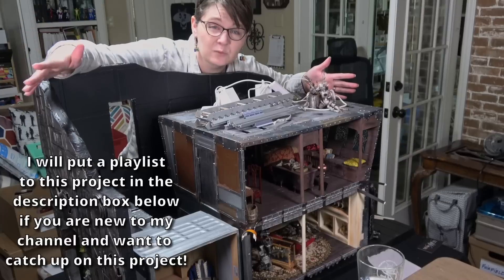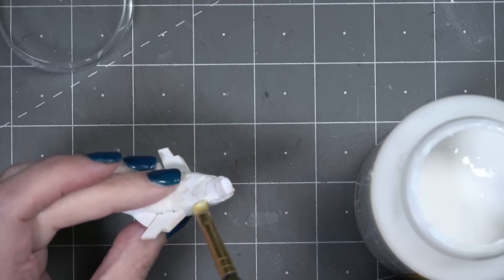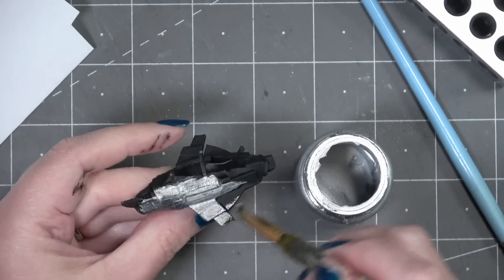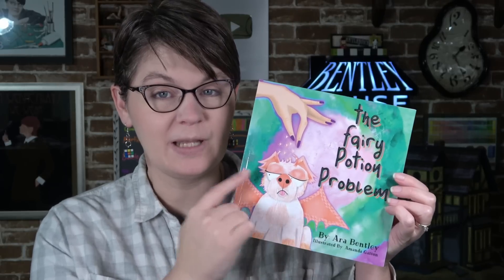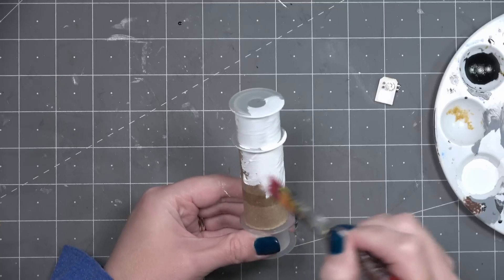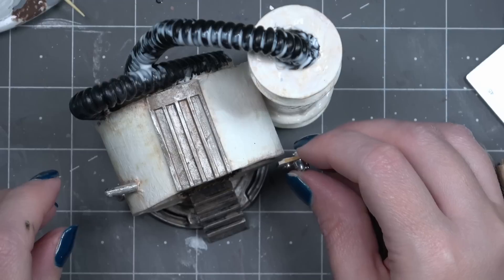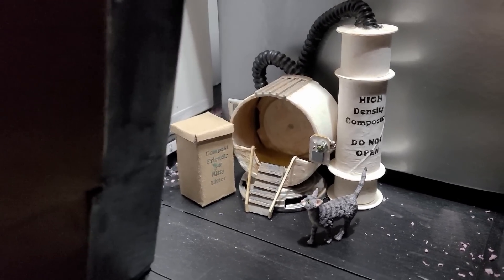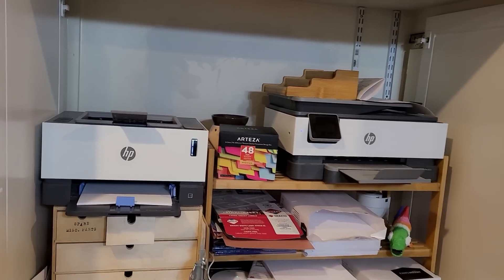WHAT does the Captains SHIP actually look like?👀 Making the MAP and a MODEL SHIP!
It was about time that I figured out what the Captains Ship actually looks like!  This was quite a process but I enjoyed it!  Let me know what you think of the map in the comments😊